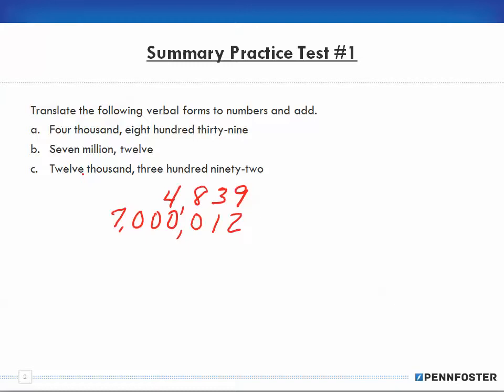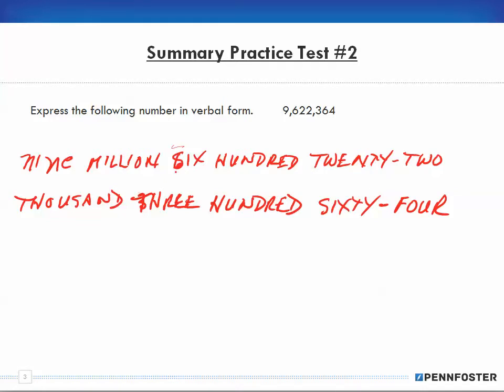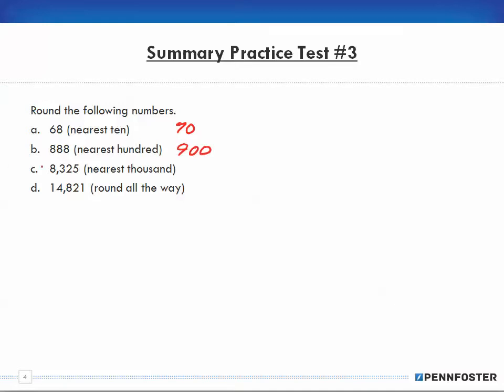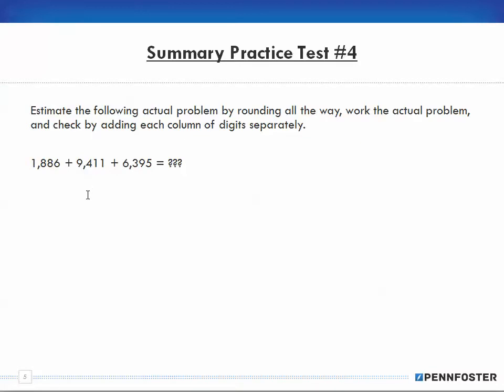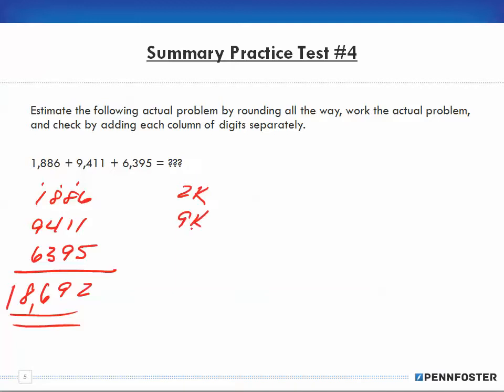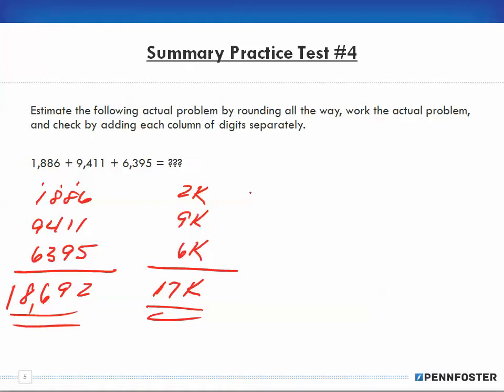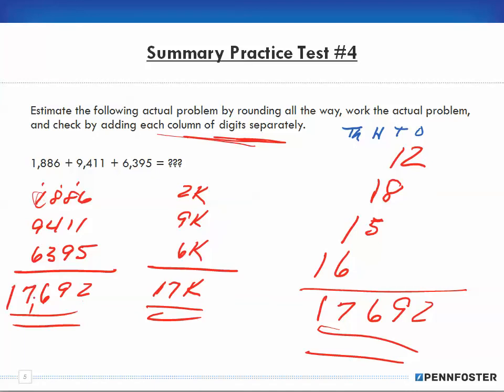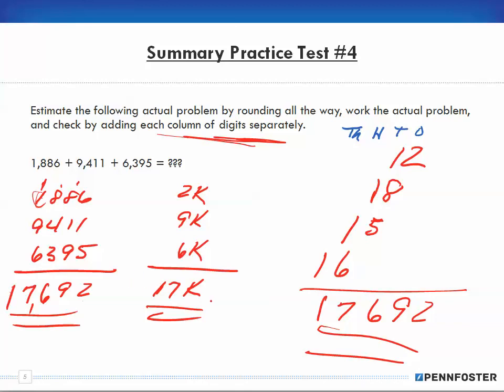Math for Business and Applications Ch 1 Summary Practice Test 1 to 4